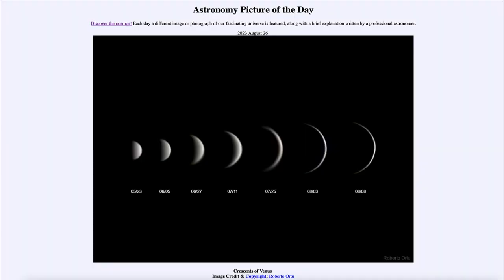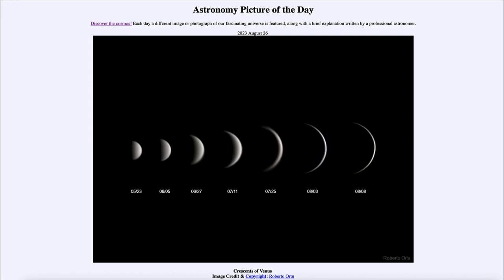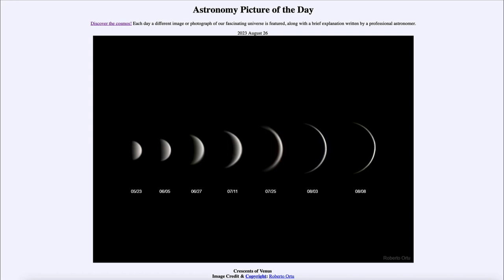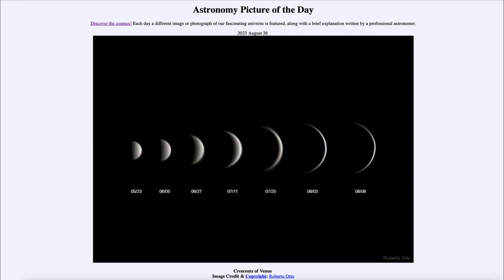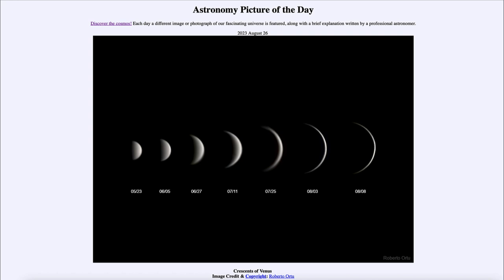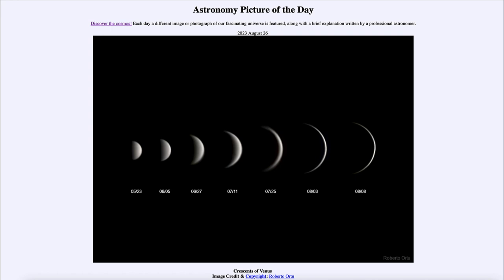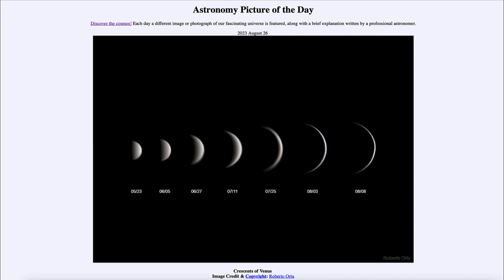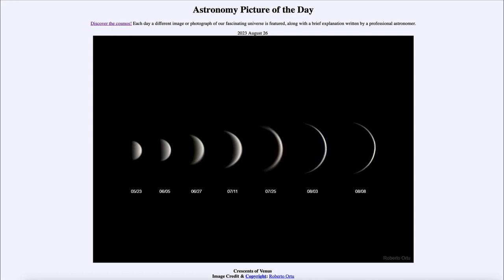2023 August 26 - Crescents of Venus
In today's image, we see seven images of Venus taken over the past few months showing how it changed from a quarter phase in May to a very thin crescent earlier this month. It recently passed between Earth and Sun in a configuration called inferior conjunction and will now be visible at the morning star for the remainder of the year.